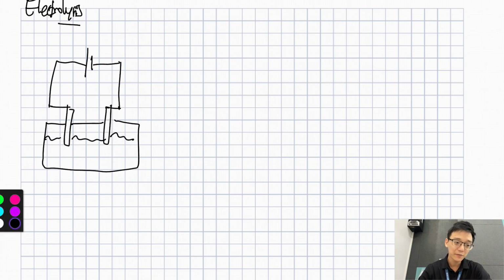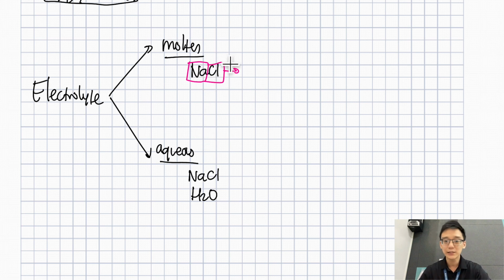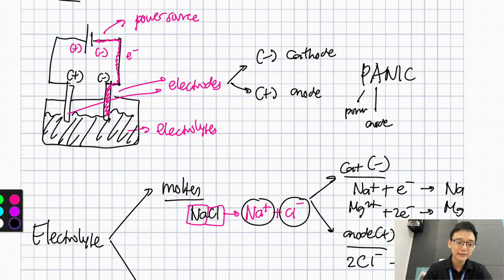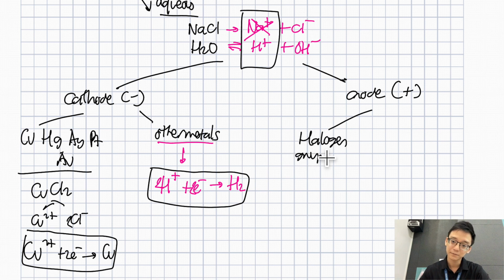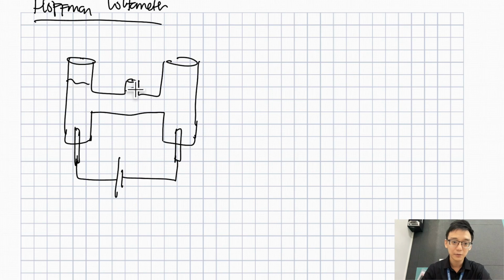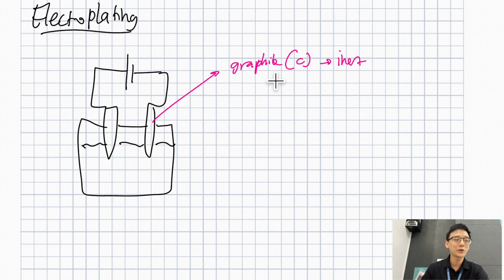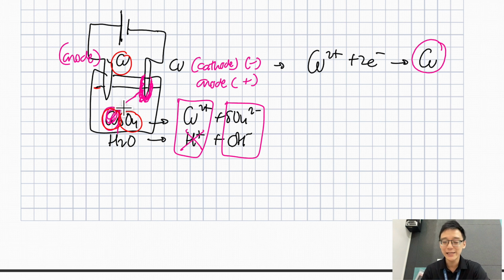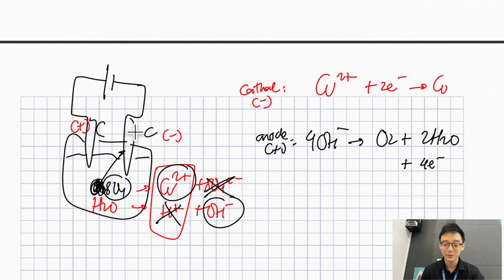Electrolysis - IGCSE Chemistry 0620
This video covers basic electrolytic cell for IGCSE, products at cathode and anode using molten and aqueous solution with graphite electrode and a brief overview of copper electrode usage.

Electrolysis of dilute sulfuric acid to produce H2 and O2 (Hoffman Voltameter) is also discussed.